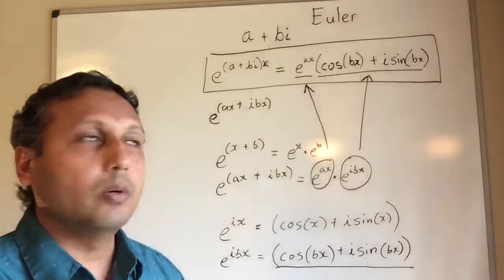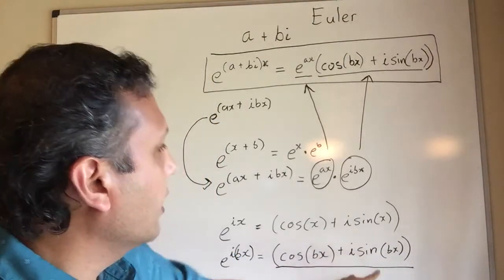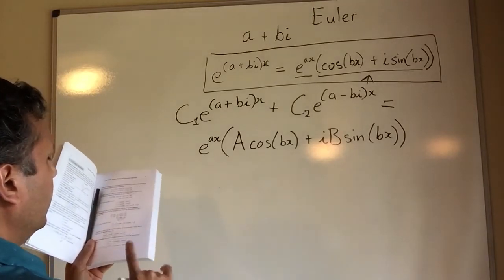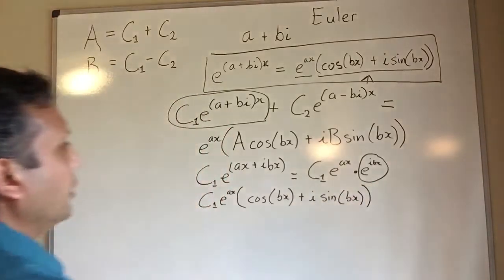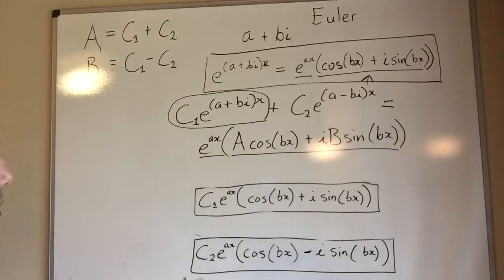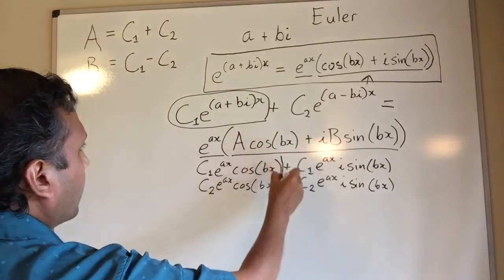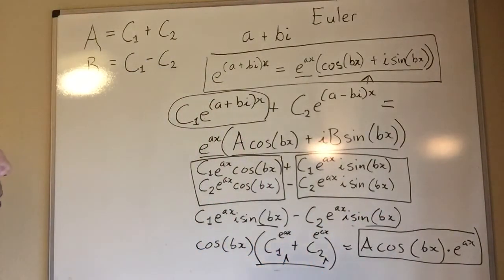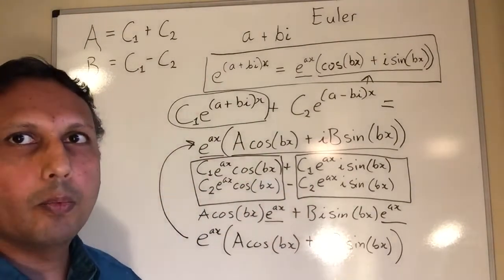Working Through a More Complex Euler Calculation on My Own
This video shows me applying Euler’s formula to a more complex calculation, trying to work through (relearning/reviewing) my understanding of Euler’s formula/theorem to get a better understanding and longer, stronger memory of it. The "power rule" is involved/used. The even function/operator cos(x) and the odd function/operator sin(x) are used/implemented. DeMoivre's formula/theorem is not mentioned, but it is also involved/used.

The teaching sequence of review of previous knowledge, introduction of new knowledge, practice and performance, review of new knowledge, and monitoring self learning progress throughout engagement and reflection with a set of learning self-assessment questions: "What did I learn or relearn?", "What did I realize?", and "What did I figure out?". More information about these learning self-assessment questions can be found in the video, "Lesson 3, Using My Journal, Robotics Engineering", about making journal entries. Thank you very much for your support.